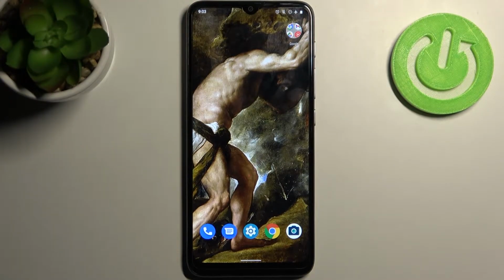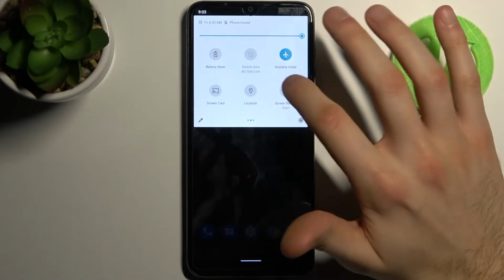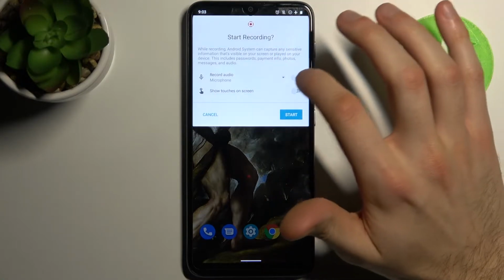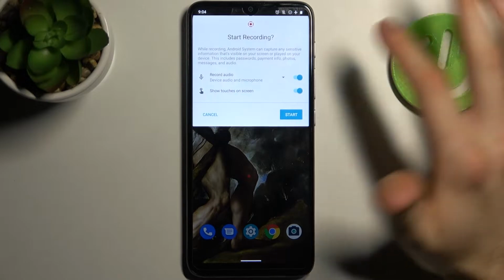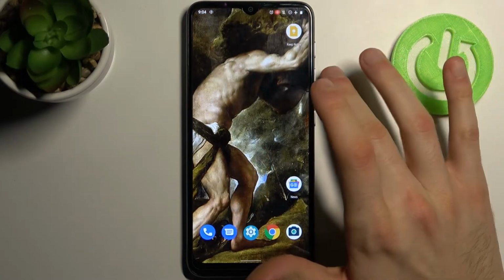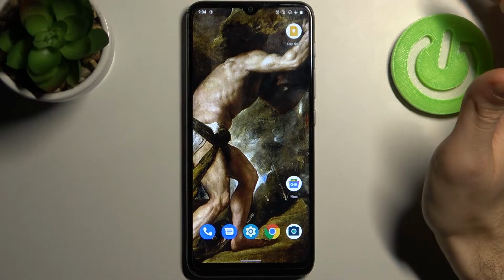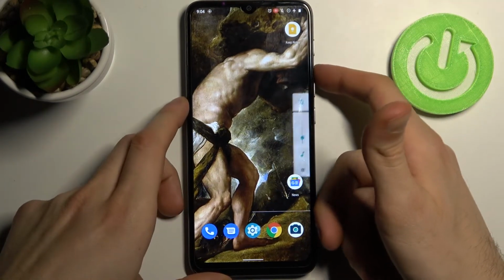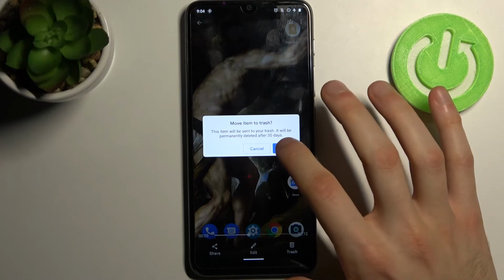How to Record Screen on MOTOROLA Moto E20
Learn more information about MOTOROLA Moto E20:
This video is brought to you with the purpose of showing how you can record the screen of your MOTOROLA Moto E20 smartphone. It is also shown how to configure the screen recording prior of capturing the screen itself and how you can find the record after you have turned the recording process off. Thus, we are kindly inviting you to watch this video. Please enjoy!

How to enable screen recording on MOTOROLA Moto E20? How to capture the screen on MOTOROLA Moto E20? How to find a screen recording on MOTOROLA Moto E20?